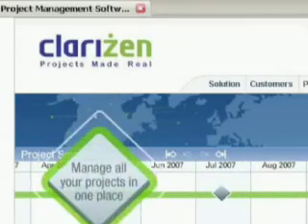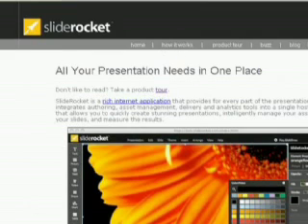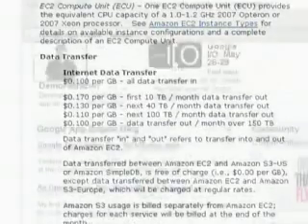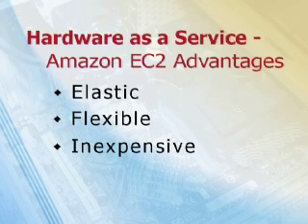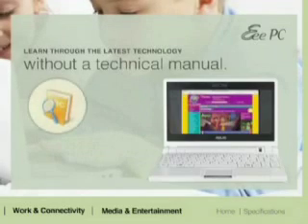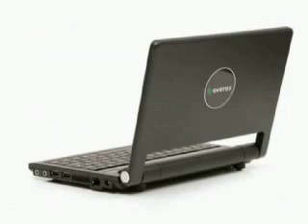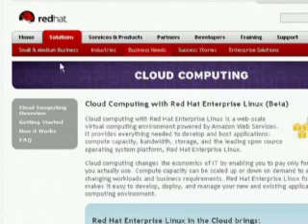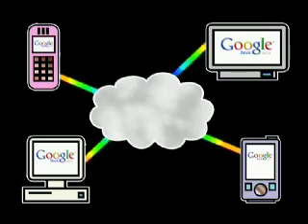Explaining Cloud Computing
This video explains cloud computing. It is produced and presented by Christopher Barnatt, author of ExplainingComputers.com, and Associate Professor of Computing and Future Studies in Nottingham University Business School.